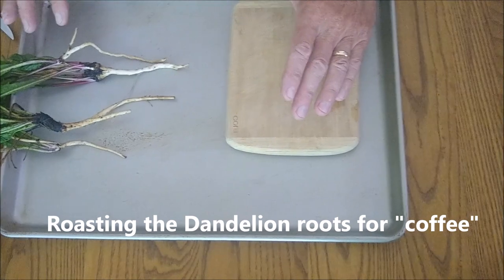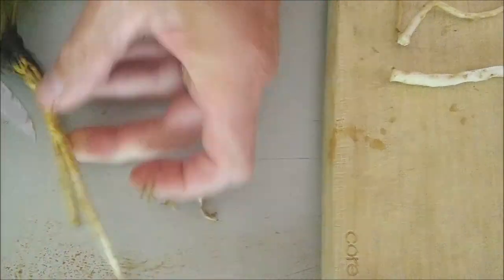Foraging For Summer Beverages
Take a hike with naturalist Jim and find some forest edibles for a summer beverage.